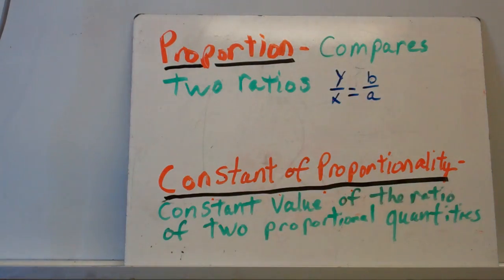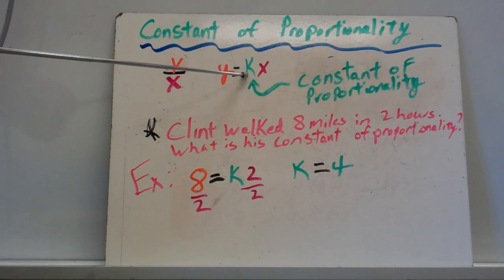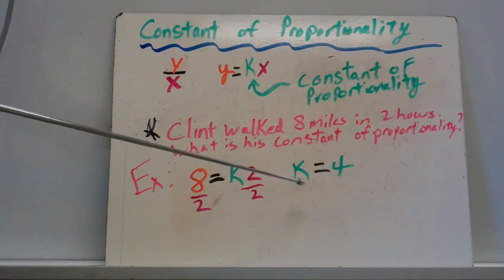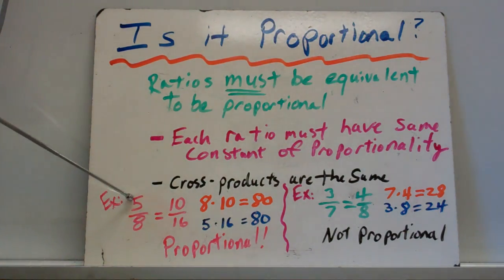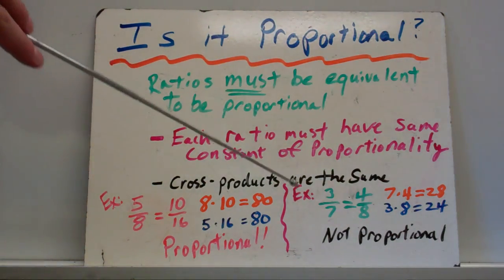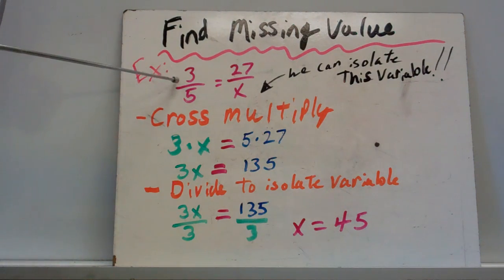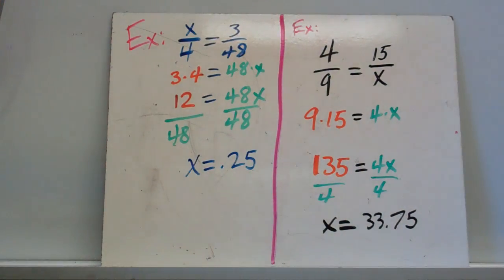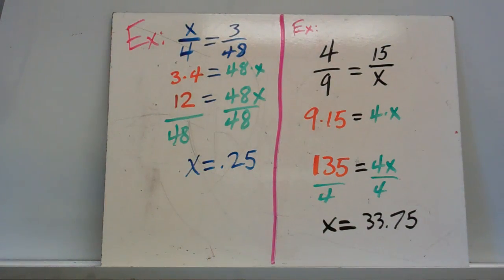Mr K's Working With Proportions 7 1